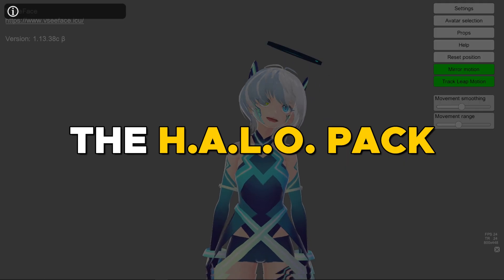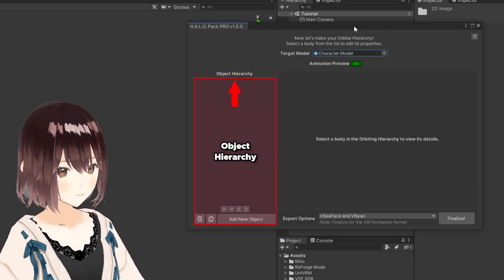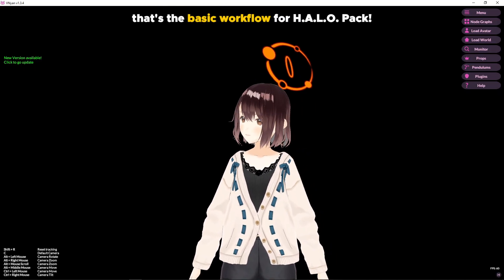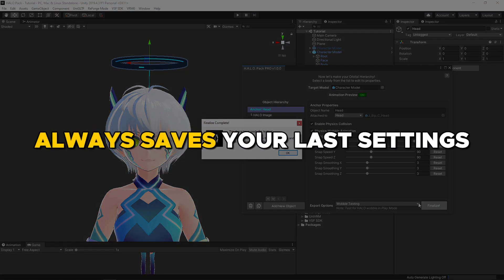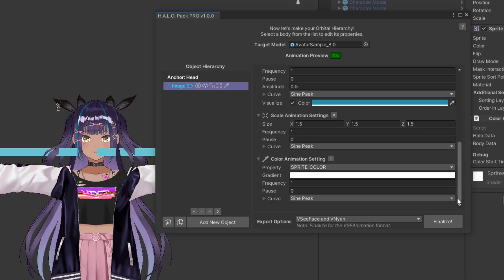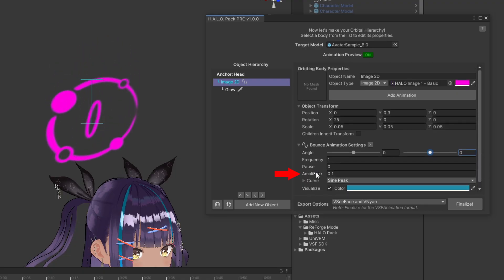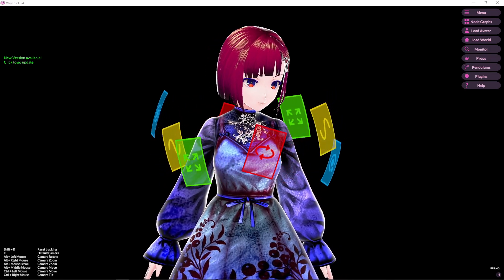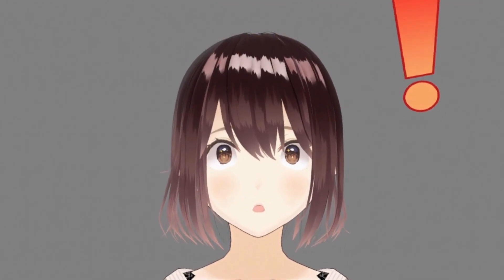FREE tool to make Blue Archive-inspired HALOs for VRoid model! (VSeeFace, VNyan)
I've just spent the last 5 months working on this... but now it's here!

H.A.L.O Pack will level up your VRoid models with custom halos! You can add floating objects, animated halos, or custom accessories to your character with just a few clicks. No coding or Unity experience required! Just make your 3D models or images in Blender and Photoshop, and HALO Pack will animate them for you!

Available now for free with a PRO version if you want extra features!

Timestamps:
00:00 Download the H.A.L.O. Pack NOW!
00:53 FREE and PRO Version
01:15 How to install this tool in Unity
02:07 Basic Workflow when using the H.A.L.O. Pack
05:26   What if you want a 3D halo instead?
06:11   Applying PHYSICS to your halo. Make it WOBBLE!
07:13     How to TEST your WOBBLE!
07:59   You can also TOUCH and FLICK your halo!
08:15 You can also use H.A.L.O Pack for NON-HALO objects!
08:52 Everything up to this point is COMPLETELY FREE!
09:20 PRO VERSION helps support me in making more tools!
09:42 I believe in your RIGHT TO OWN as a consumer
10:01 PRO ONLY: How to add ANIMATIONS to your halo, also how to GET HELP
11:07   COLOR ANIMATION
12:33   BOUNCE ANIMATION
13:40   ROTATION ANIMATION
14:30   SCALE ANIMATION
15:27   ORBIT ANIMATION
16:31 PRO ONLY: How to add VFX to your halo!
16:48 Super ADVANCED STUFF you can do with H.A.L.O. Pack!
17:09 Got any questions? Let me know in the comment section below!